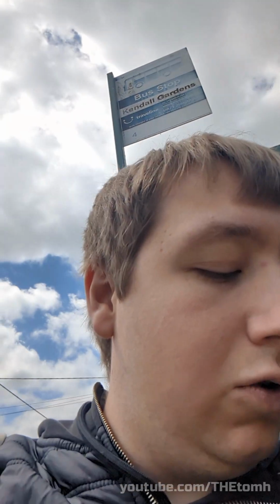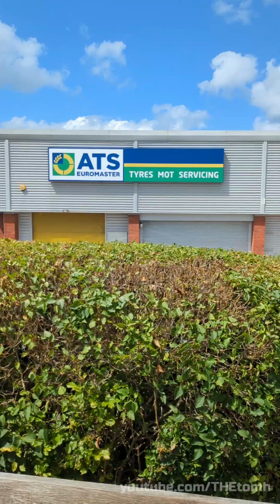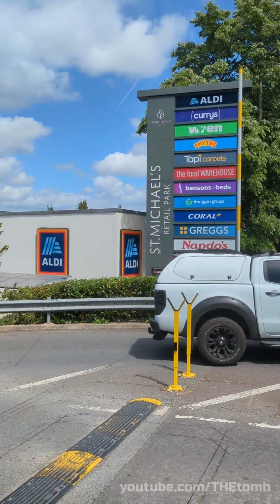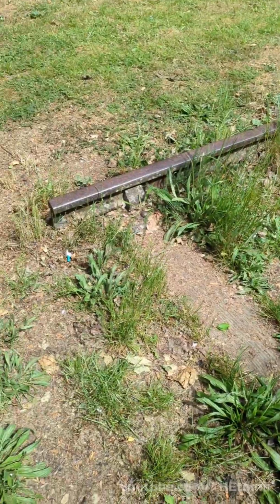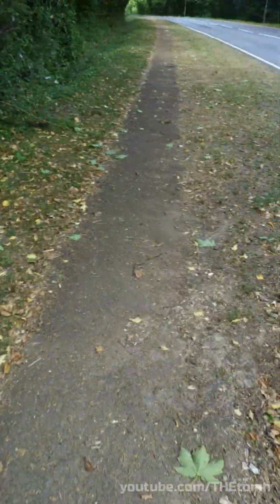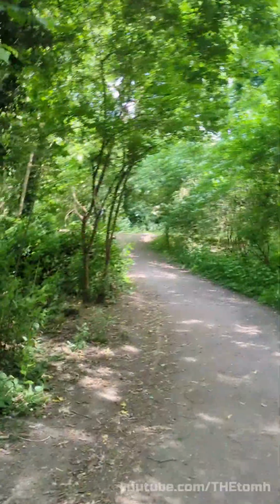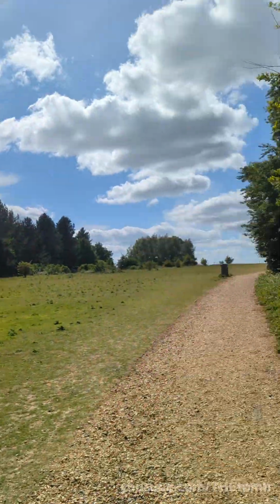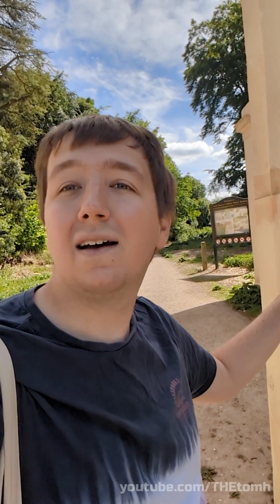A Route I've NEVER WALKED BEFORE? | (The Long Walk) From Basingstoke to Paultons Episode #2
I'VE NEVER DONE THIS WALK BEFORE!

Welcome to (The Long Walk) From Basingstoke to Paultons! in this series, I'll be going on 20 different walks of increasing length, all with the hope of walking over 10 hours to get from Basingstoke to Paultons Park at the end of it!

Come and join me as I continue my journey to eventually walk from Basingstoke to Paultons Park! In the second episode of this series, I'm checking out a route I've never done before, as I walk from my home turf (Kempshott) to Crabtree Plantation. I think this will take me 1hr 30, but it actually ends up closer to 1hr 50! This is where the journey really starts. No more warm ups.

MUSIC USED -

Melancholy & Thoughtful - Hard to Say Goodbye, Dan Gautreau.

AI was used to help create some of the background music for this video.

❓Next stop?
🈵🍔Chineham

18 LEVELS LEFT . . .